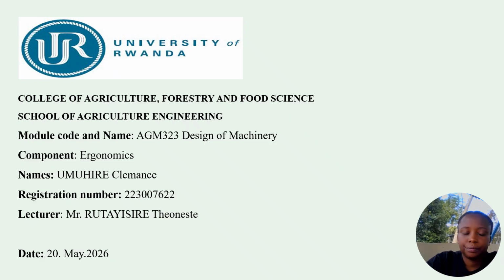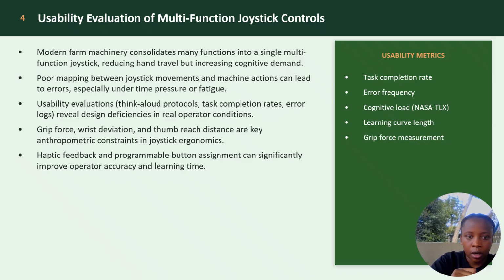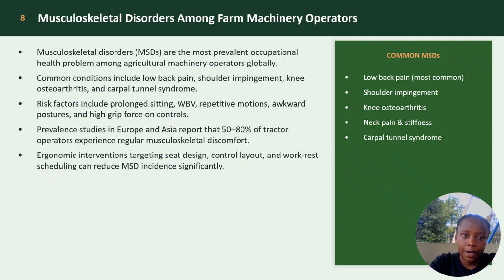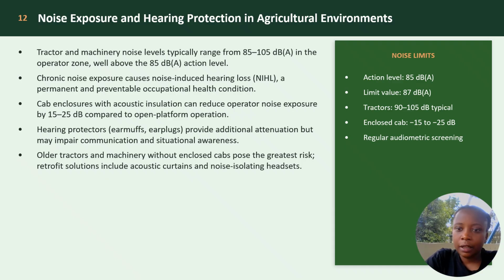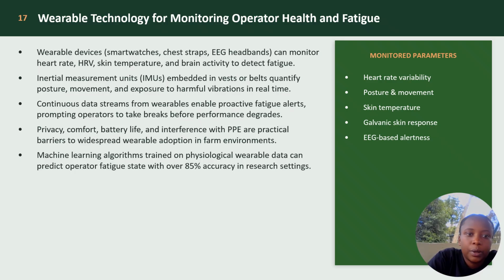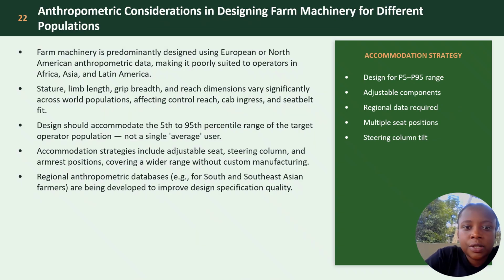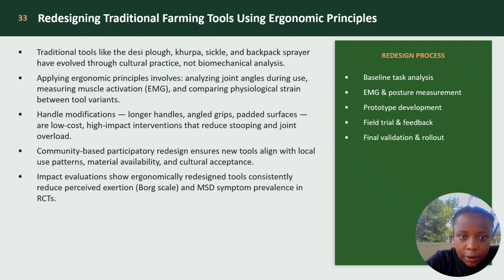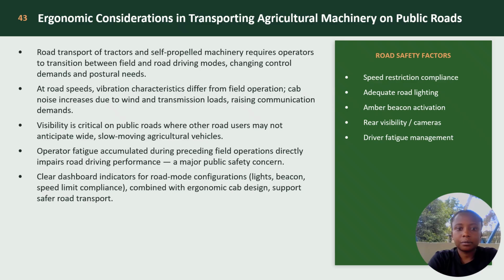Agricultural Ergonomics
ERGONOMICS IN AGRICULTURAL MACHINERY